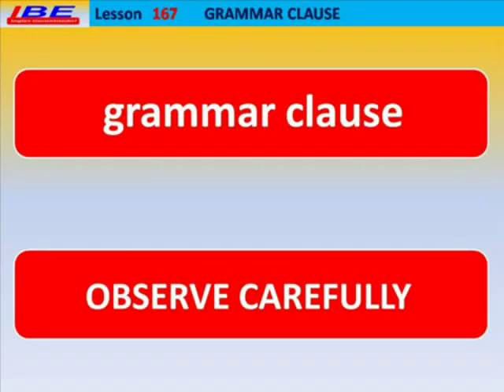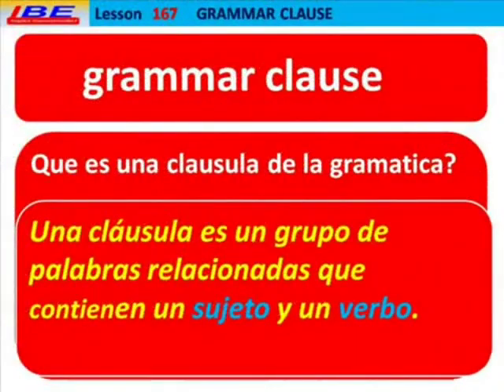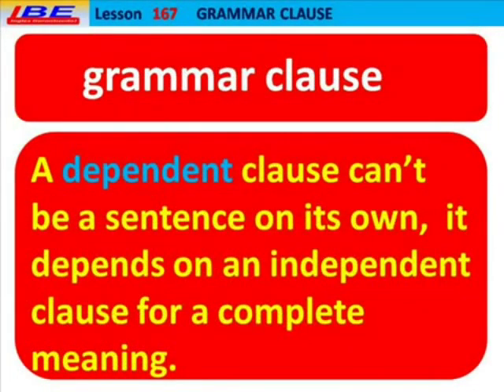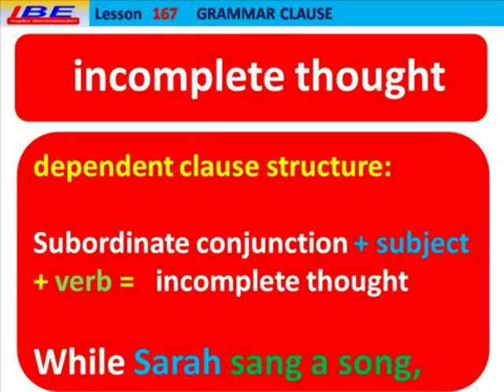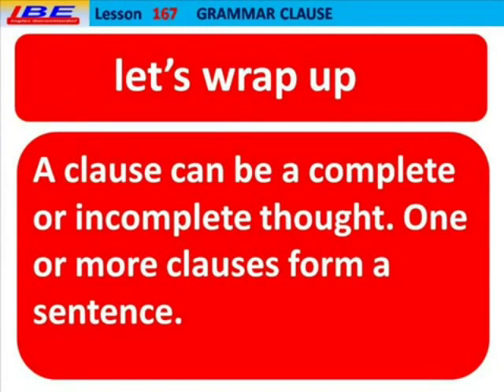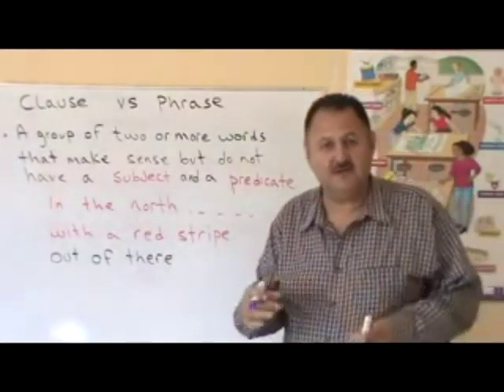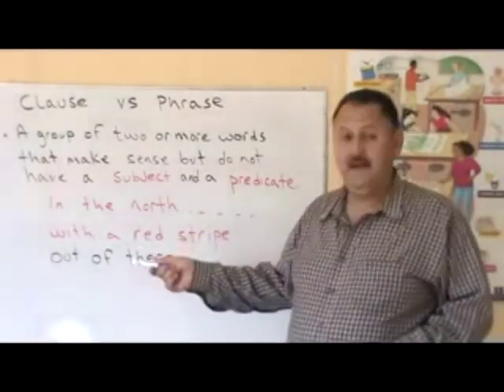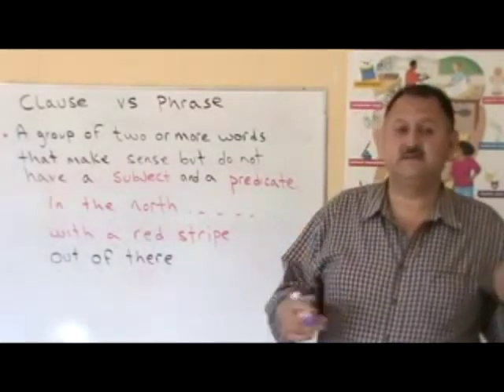Learn English Fast - Clauses and Phrases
In this English lesson you will learn the difference between a clause and a phrase. Observe carefully, listen and repeat so you can learn to speak english. Aprende en esta clases de ingles la diferencia entre una clausula en ingles y una frase en ingles.

English course free . In these english lessons we will do PRONUNCIATION PRACTICE, CONVERSATION PRACTICE and NEW VOCABULARY. In these lessons we do basic pronunciation and pronunciation exercises. Listen repeat and practice.
 En estas lecciones de ingles haremos PRACTICAS DE PRONUNCIACION, PRACTICAS DE CONVERSACION y VOCABULARIO NUEVO.
En estas lecciones practicamos conversacion y pronunciacion basica.  Escucha, repite y practica.

Bienvenidos a Isaacsenglish.  Este canal esta dedicado a todos los que deseen aprender Inglés. Pongo clases a disposicion de todos por medio de youtube y el blog de isaacsenglish.blogspot.com totalmente gratuito.

Lecciones de Inglés , Aprende facil y rapido. Escucha, repite y practica en voz alta.   En este canal hay videos por tema, por secuencia  de   Pronunciacion, gramatica, vocabulario, conversacion, entonacion.

 En este canal ofrecemos clases con explicaciones no ortodoxas. Algunas explicaciones estan en Inglés  y otras en Español.
En el canal de isaacsenglish encontraras  videos de pronunciacion, vocabulario, gramatica, curso de inglés en secuencia y practicas de conversacion.
Dejar tus comentarios es muy importante y te lo agradezco.
Espero disfrutes de las lecciones.
Inglés para niños, adolescentes y adultos.
esl-videos questions anglais inglese Englisch inglés
англи́йский inglês angielski engleză anglicky αγγλικά İngilizce إنجليزي Inggris
Angol
Aprende ingles gratis en la comunidad de isaacsenglish en
Escuela de ingles en Culiacan Sinaloa
Asians learn to speak english  aqnd spanish watching isaacsenglish videos.